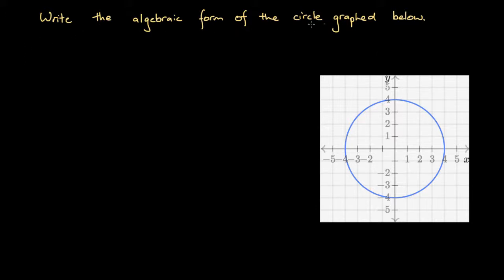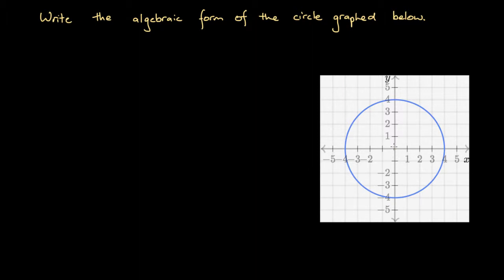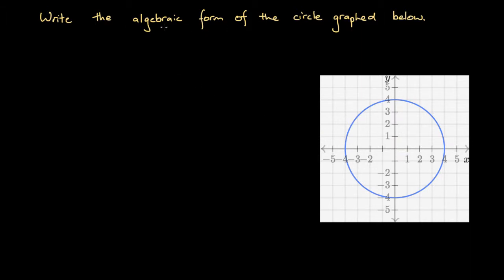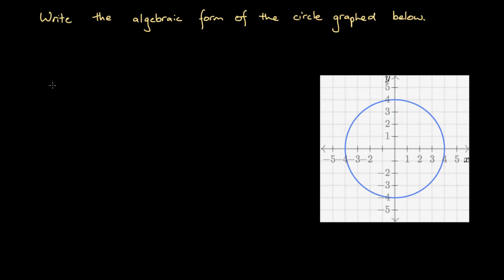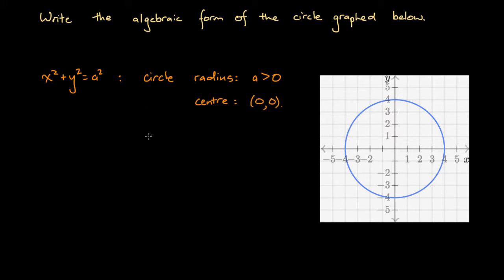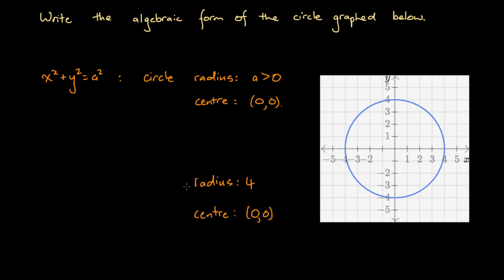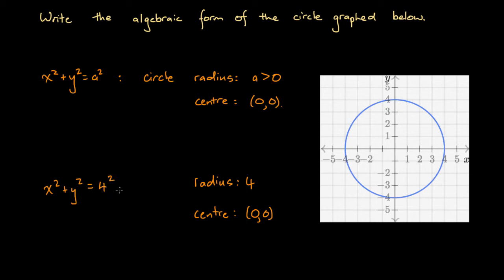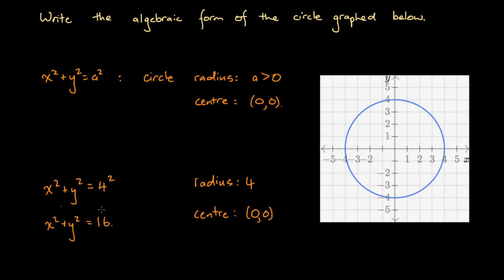Finding the Algebraic Form of a Circle Given a Graph